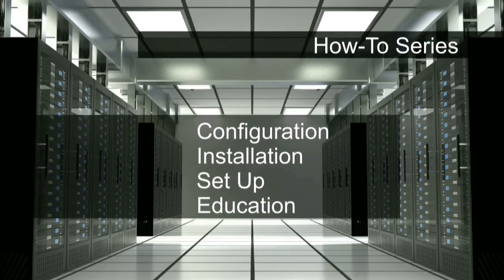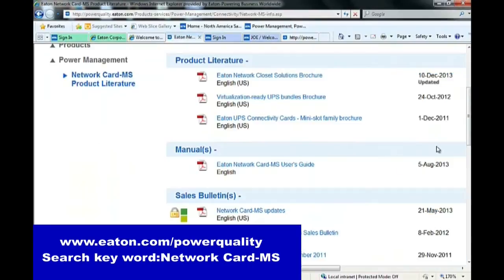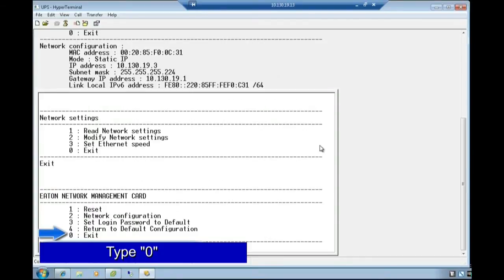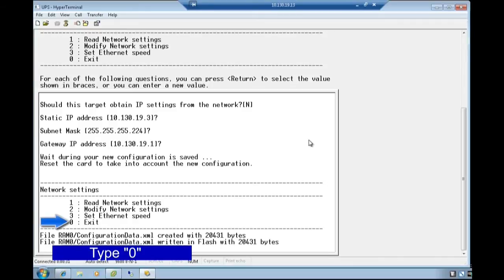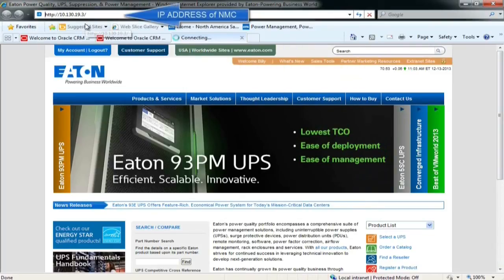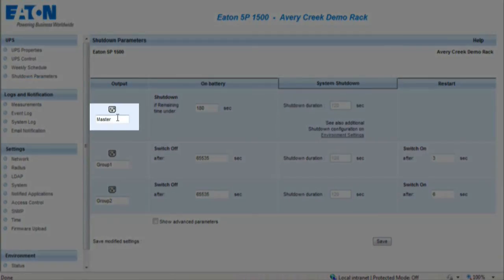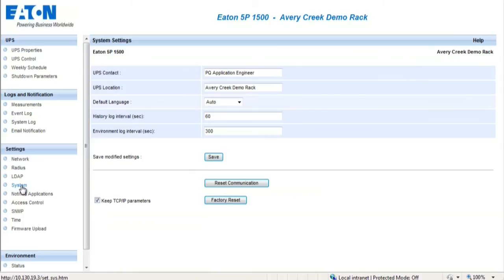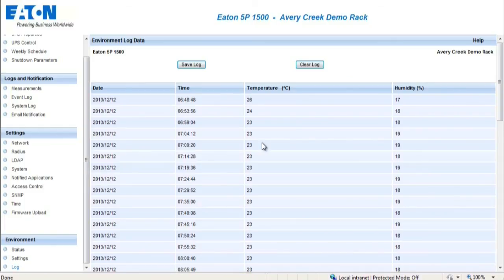How to Series: Network Management Card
How to Series: Learn how to properly configure, install and set up a network card in your Eaton UPS.